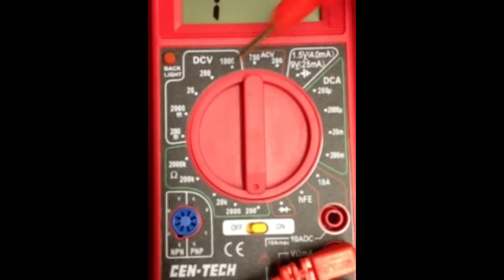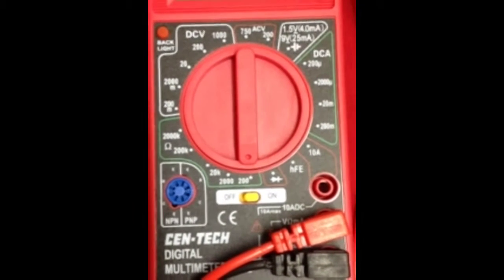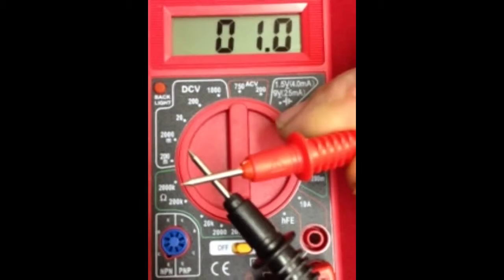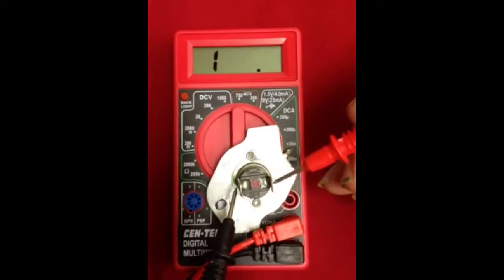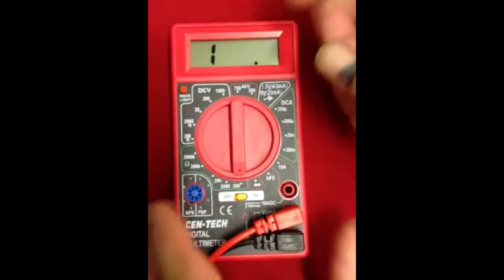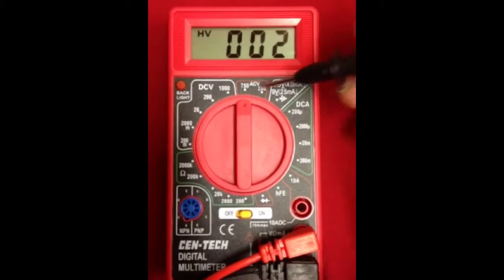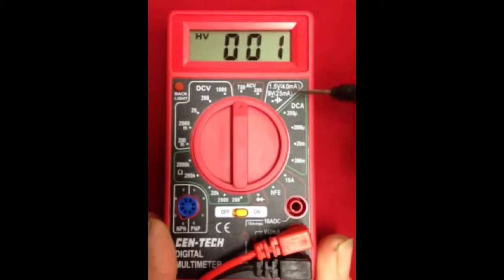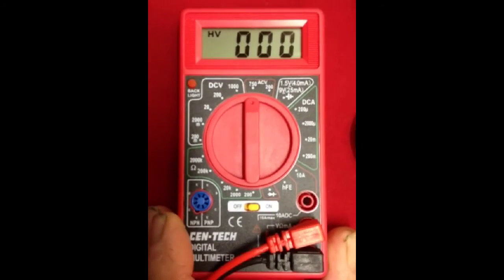How to use a multimeter - What setting to use- how to use the tool properly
How to video on using a multimeter. How to read a multimeter. Fred Diy Guru video